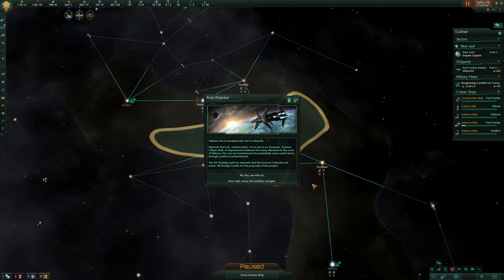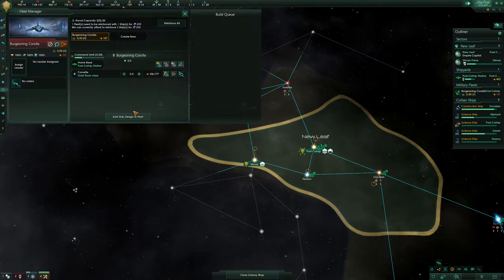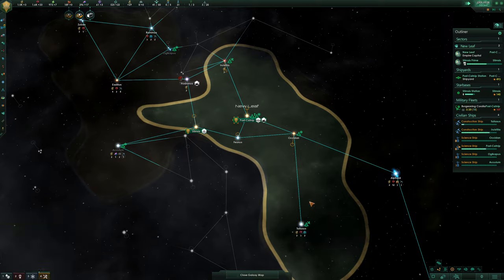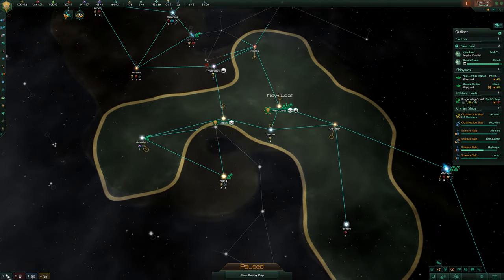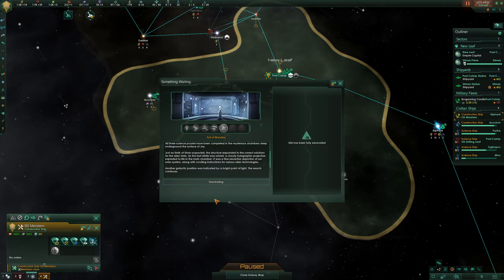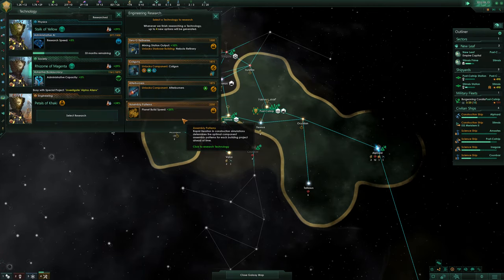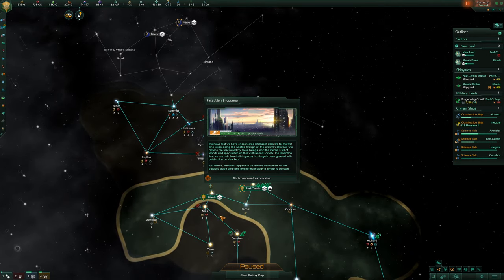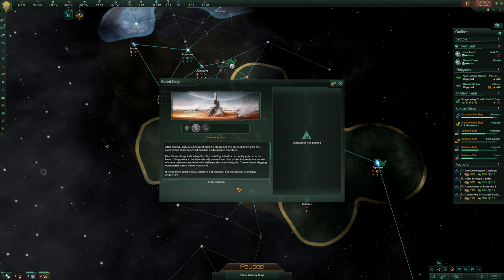First Contact | Groumi Collective 2 | Stellaris: Federations | 2.6 Verne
Let's Play Stellaris: Federations! Once a mindless grass on Arumis, the Groumi Collective have evolved and grown tired of being...eaten. By cats. So they flew out into the galaxy to find a new home. Loving all organic matter, will they be able to federate with other species to offset their inherent grassy weakness?

Episodes in Stellaris: Groumi Collective come out about every other day at 8pm CET. The first five episodes will be released daily.

This video is not endorsed by Paradox Interactive in any way.